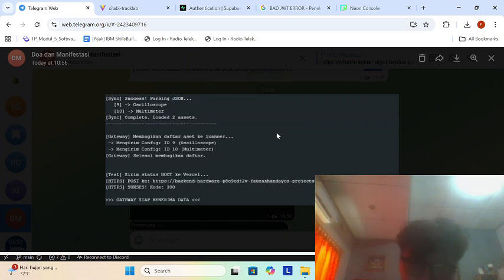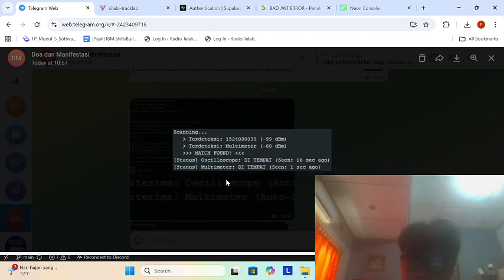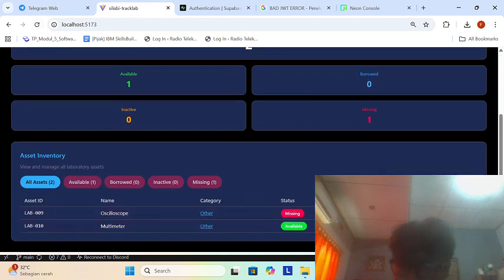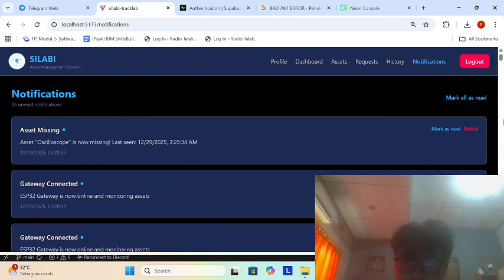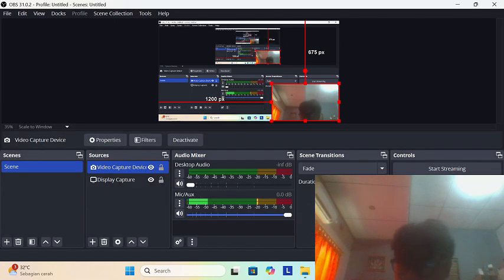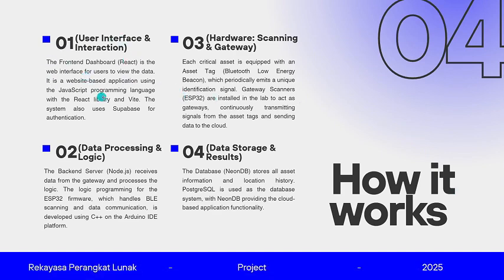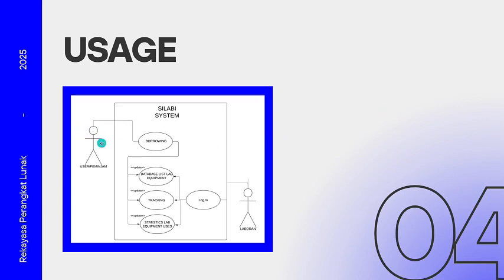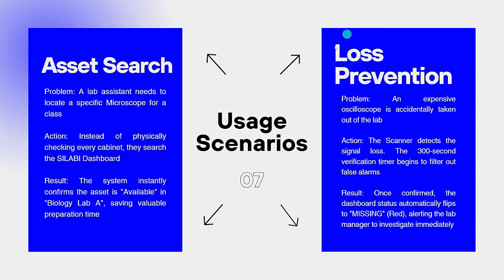Presentasi dan Demo dari Project Kelompok 12